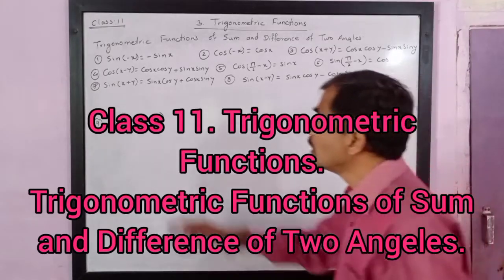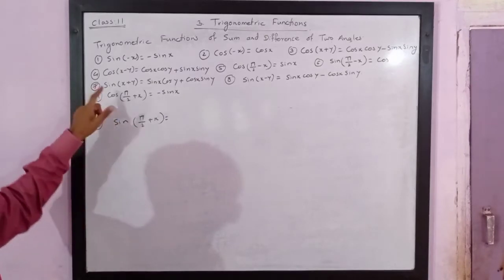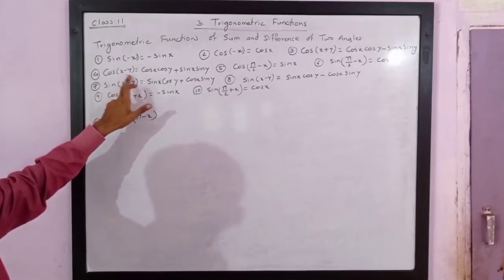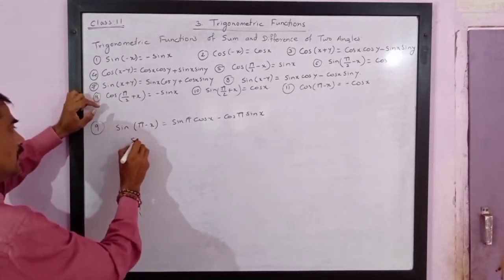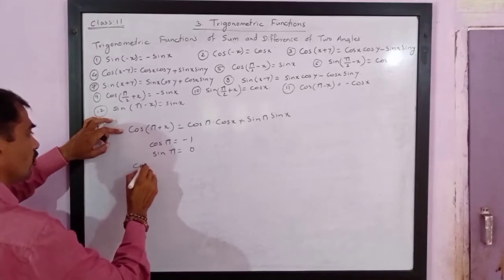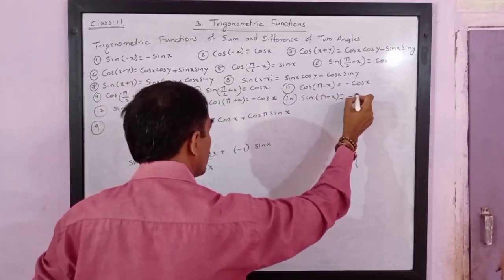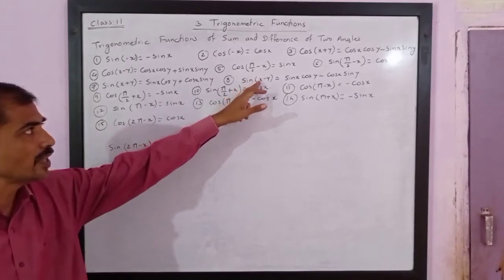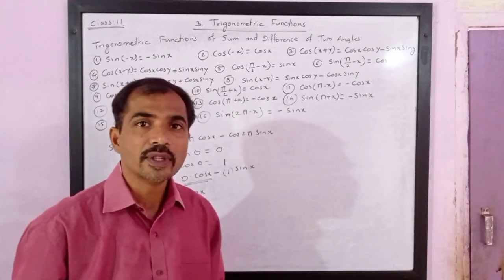Class 11. Trigonometric Functions. Trigonometric Functions of Sum and Difference of Two Angles.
Trigonometric Functions of Sum and Difference of Two Angles.